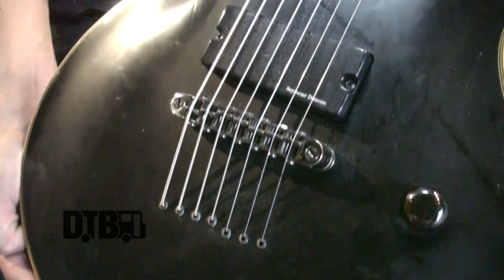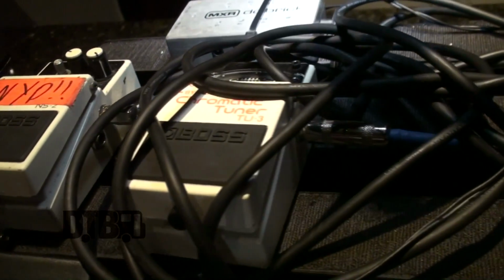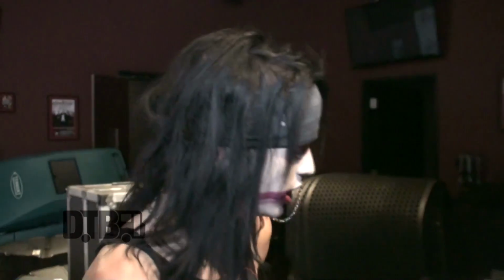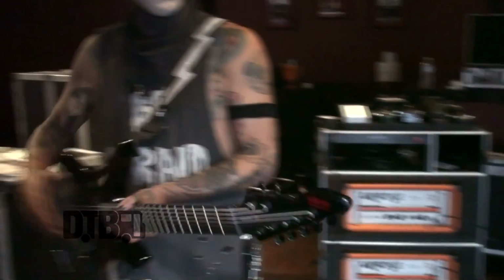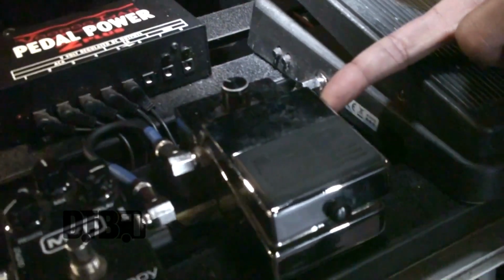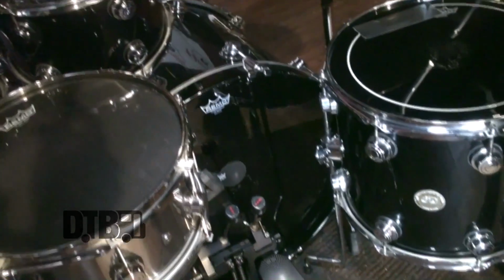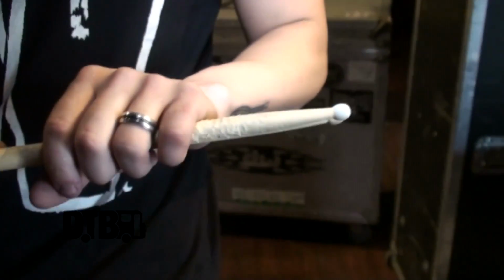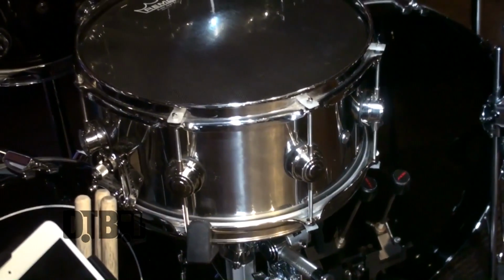New Years Day - GEAR MASTERS Ep. 26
On this episode of DTB’s “Gear Masters”, the hard rock band, New Years Day, shows off the gear that they use onstage, while on tour with Hellyeah, Escape The Fate and From Ashes To New. New Years Day is best known for their songs “Angel Eyes” and “Defame Me”.

Information about this video:
Film Date - May 25, 2016
Location - Arlington Heights, IL

Digital Tour Bus bio:
This is the official YouTube channel for Digital Tour Bus. We take you inside the tour buses of your favorite touring acts in our "Bus Invaders" video series. If you like what you see, make sure you visit our for tons of news and exclusive features. We release three brand new videos every single day at 10am, 1pm and 4pm (CST), including new episodes of Bus Invaders, Gear Masters or Cooking at 65mph almost everyday in the 10am slot! Our other various series, including: Crazy Tour Stories, Dream Tour, Preshow Rituals, Tour Pranks and Tour Tips (Top 5), fill in the 1pm and 4pm slots. Regardless of the genres of music you enjoy, we've got you covered!